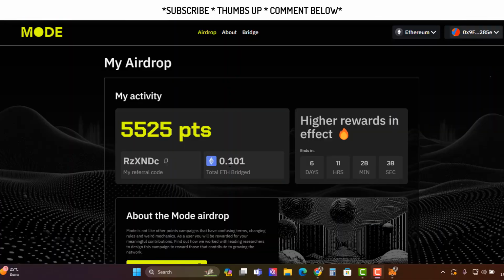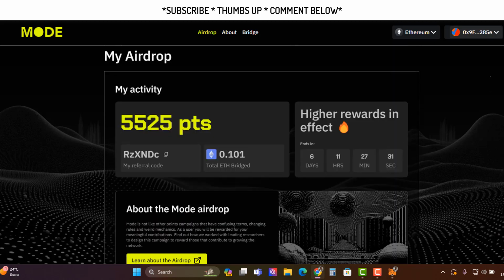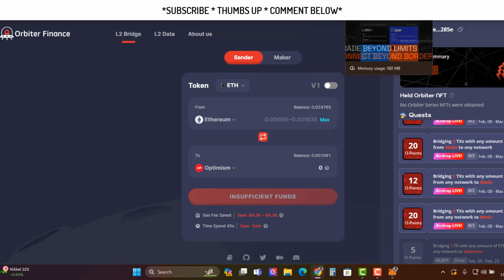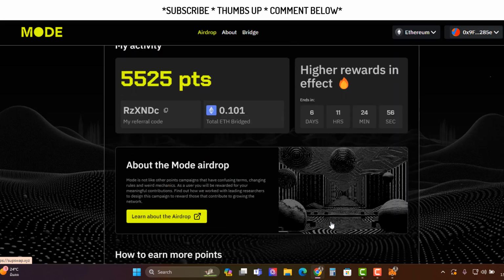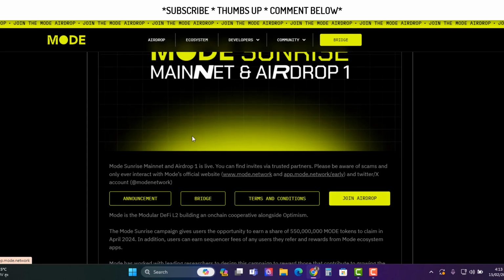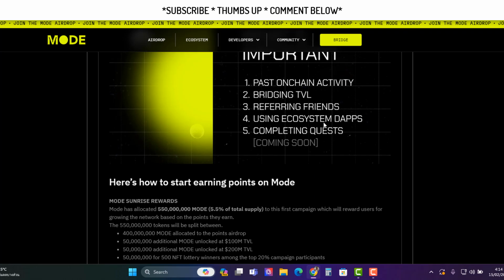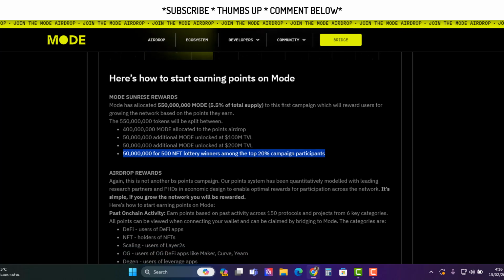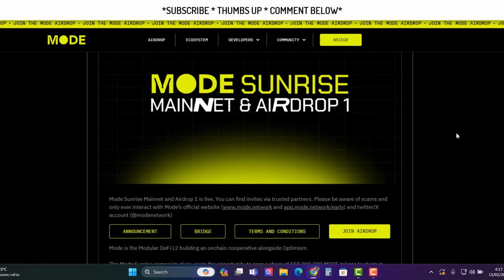MODE Airdrop CONFIRMED Part 2 , HOW TO GET 1'000 of Points, Airdrop Details released!!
This is about now to get 1'000 of more points for the MODE Airdrop

Here’s how to start earning points on Mode
MODE SUNRISE REWARDS
Mode has allocated 550,000,000 MODE (5.5% of total supply) to this first campaign which will reward users for growing the network based on the points they earn.
The 550,000,000 tokens will be split between.

400,000,000 MODE allocated to the points airdrop
50,000,000 additional MODE unlocked at $100M TVL
50,000,000 additional MODE unlocked at $200M TVL
50,000,000 for 500 NFT lottery winners among the top 20% campaign participants

AIRDROP REWARDS
Again, this is not another bs points campaign. Our points system has been quantitatively modelled with leading research partners and PHDs in economic design to enable optimal rewards for participation across the network. It’s simple, if you grow the network you will be rewarded.
Past Onchain Activity: Earn points based on past activity across 150 protocols and projects from 6 key categories. All points can be viewed when connecting your wallet and can be claimed by bridging to Mode. The categories are:

DeFi - users of DeFi apps
NFT - holders of NFTs
Scaling - users of Layer2s
OG - users of OG DeFi apps like Maker, Curve, Yearn
Degen - users of leverage apps
Yield - apps that give users yield

Bridge assets to Mode: Bridging ETH, USDT, USDC, and WBTC to Mode earns points relative to the time these assets remain on Mode. TVL is checked and points are distributed on a weekly basis.

Invite friends to Mode: When you invite friends you will earn 16% of the points they collect during the campaign. For example if your friend earns 100,000 points you will earn 16,000. You can invite multiple friends to Mode. In addition, you will also earn a share of Sequencer Fees for people you refer to Mode from the onchain referral mechanic (this will be live in early Feb).

Use ecosystem apps: You get higher points for depositing assets into launch partner ecosystem apps. In addition, you earn points for transactions on Mode. Please note using ecosystem apps is at your own risk.

Coming soon - Complete quests: There are boosted points for completed quests. Go to the Quests tab and check out the latest quest. Points will be earned when quests are completed. Please note that quests will be limited in capacity.

●▬▬▬▬▬▬▬▬▬▬Supporters▬▬▬▬▬▬▬▬▬●